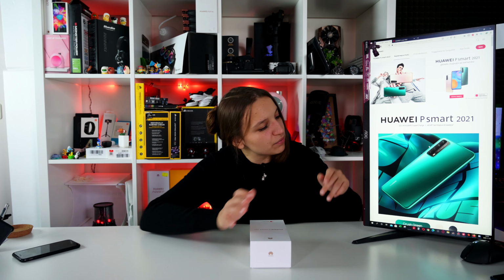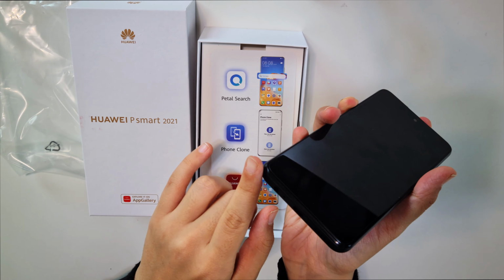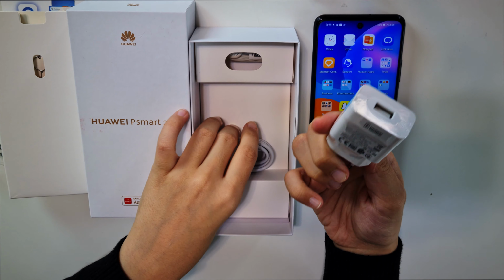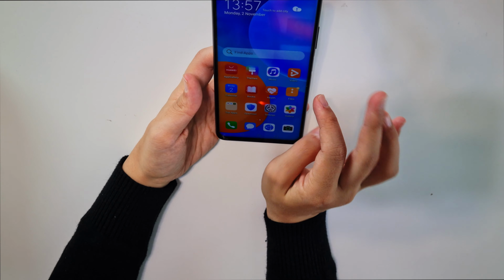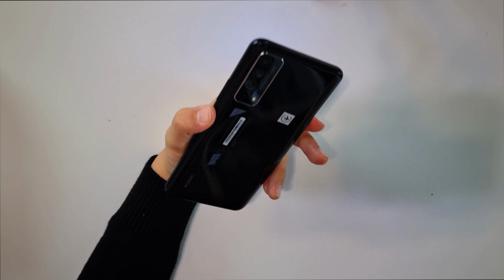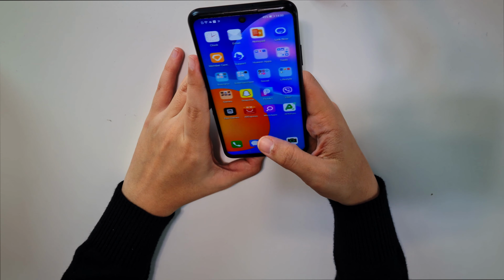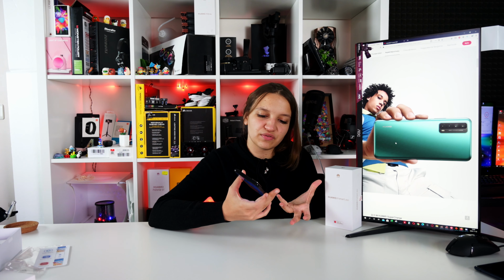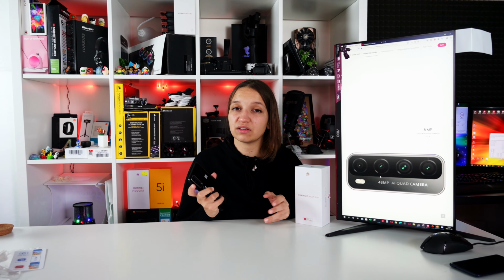New! New! New! - Huawei P Smart 2021 Smarphone Review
►Amazon US / Huawei P Smart 2021 n/a

►Amazon UK / Huawei P Smart 2021

►Amazon Germany / Huawei P Smart 2021

Nikon Z6
Rode Videomic NTG
Manfrotto MVH502

Today we will take a look at this fresh, new phone - Huawei P smart 2021!
Stylish and beautiful solution on appealing price!